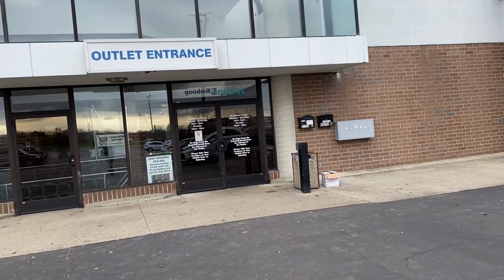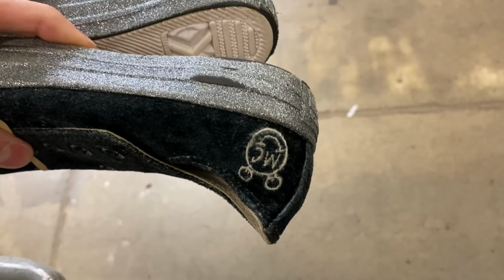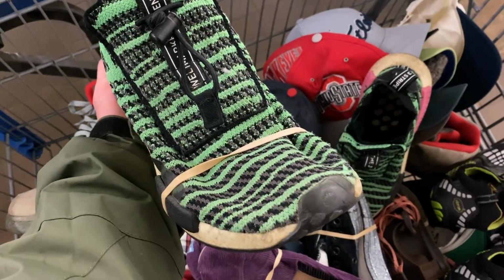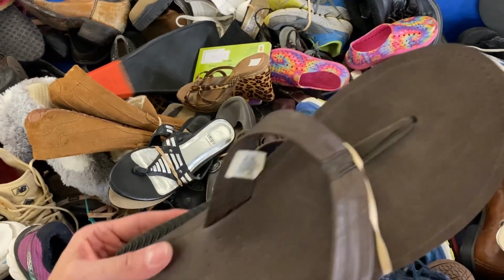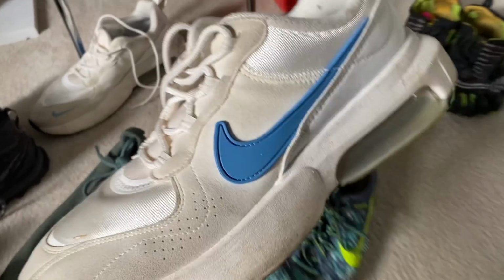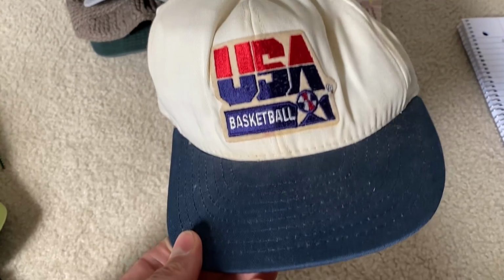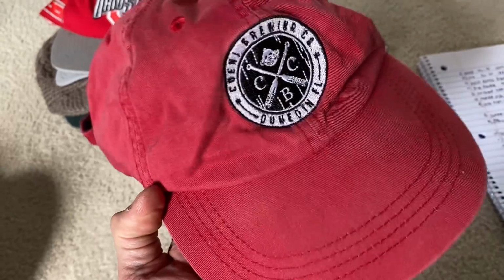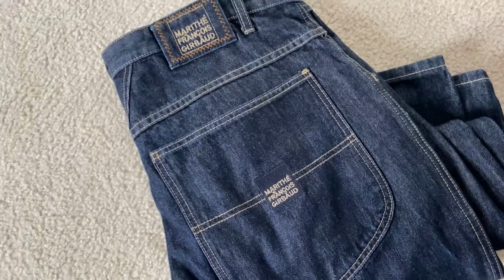I Sourced Over $1000 in One Goodwill Bins Trip - TAKE SOME OF IT!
I went sourcing for me AND YOU today! Not only am I taking you along for a trip to the Goodwill Outlet (where you shop pre-owned goods by-the-pound) but you get to see every single item I sourced, it's current value, and you even get to shop right out of my cart! Don't forget all three steps!